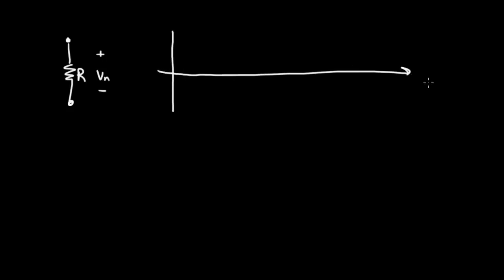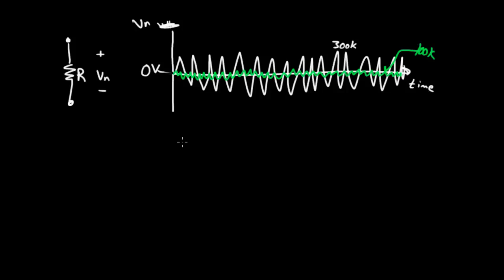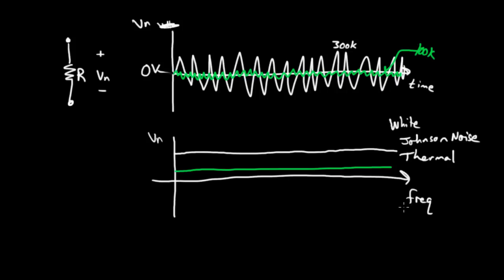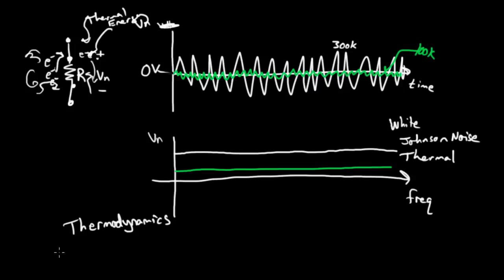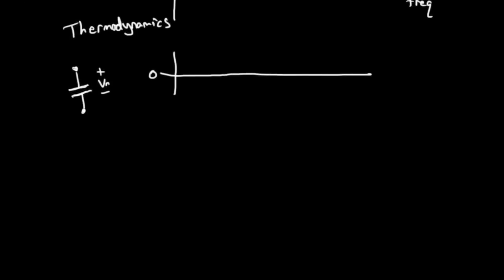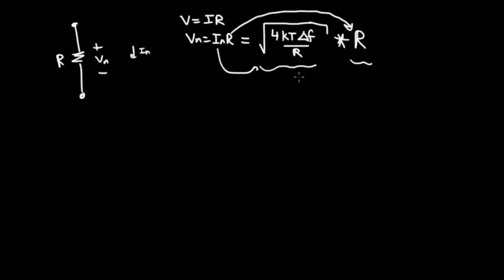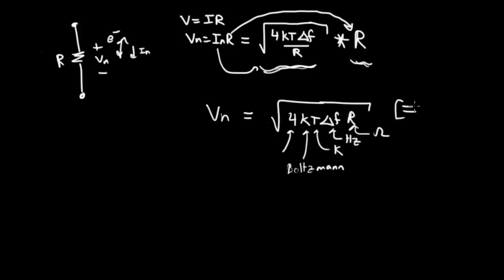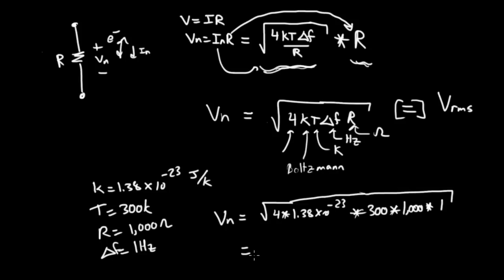Thermal noise in RC system 1 [1 of 10 Image Sensor Noise]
Overview of thermal noise in an RC system